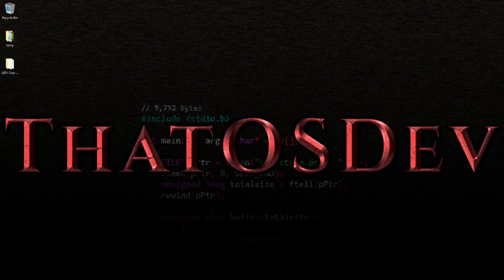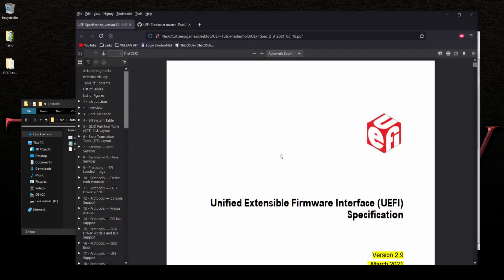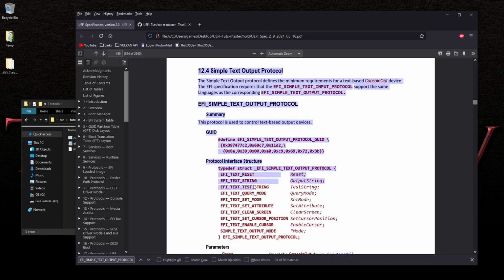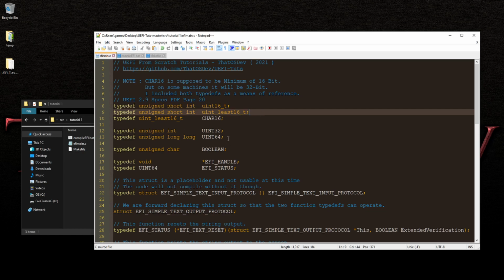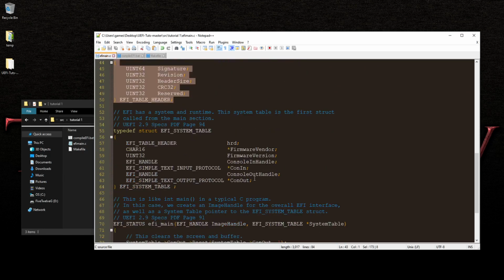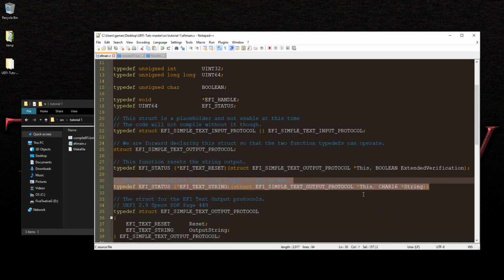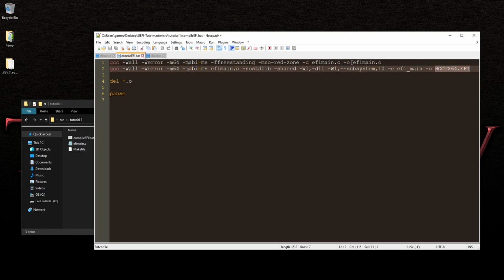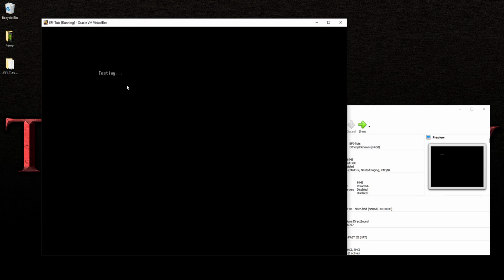3. OSDev EFI based Bootloader - Text